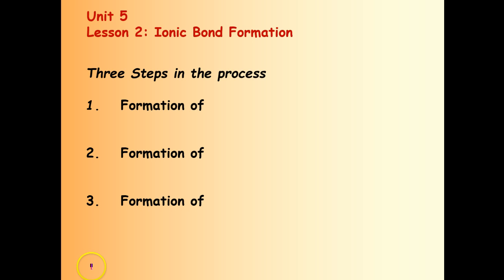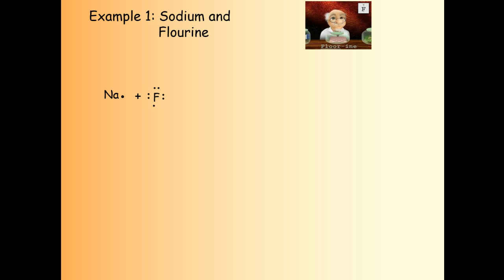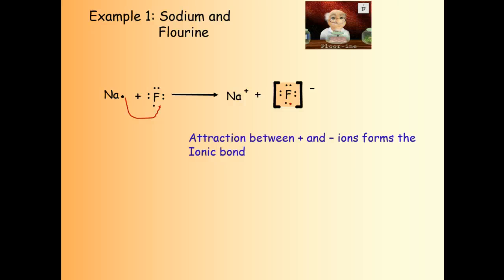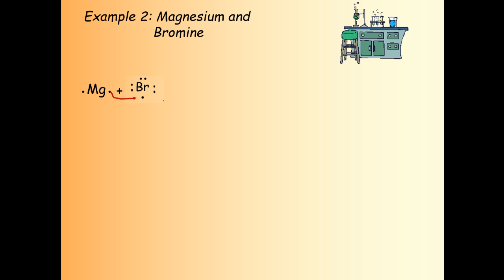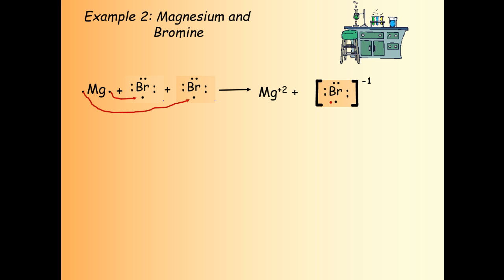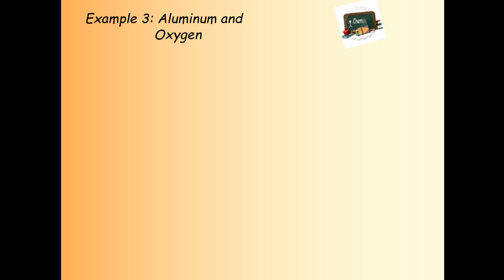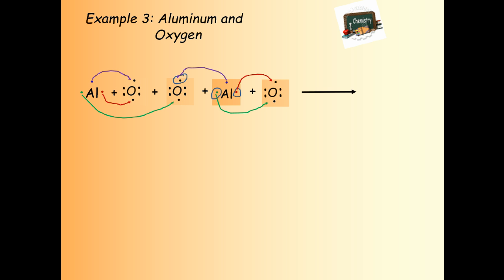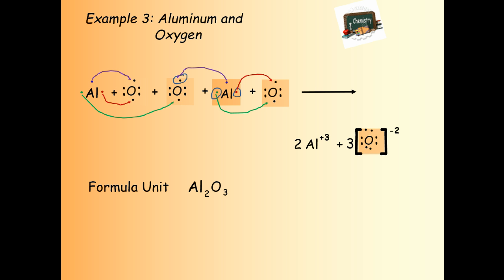Unit 4 Lesson 2